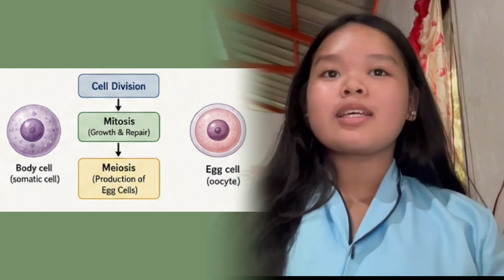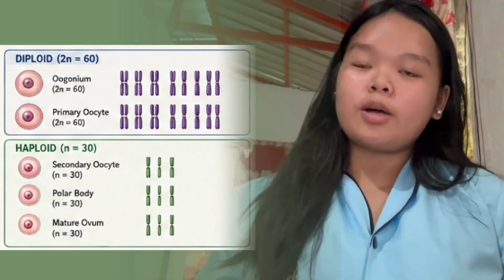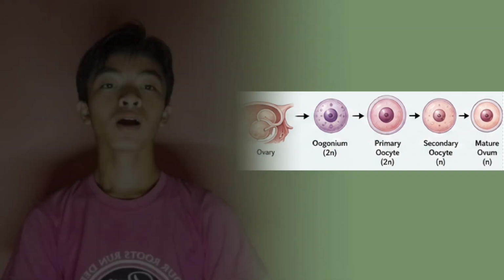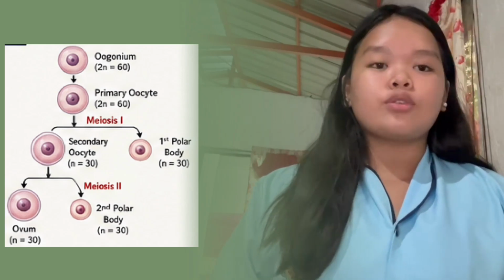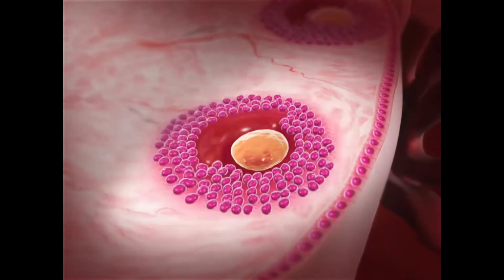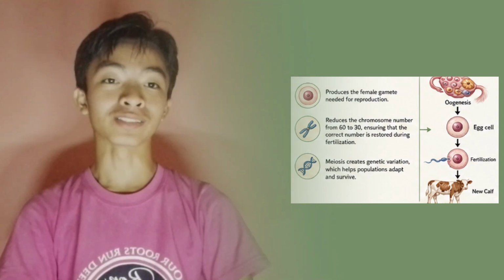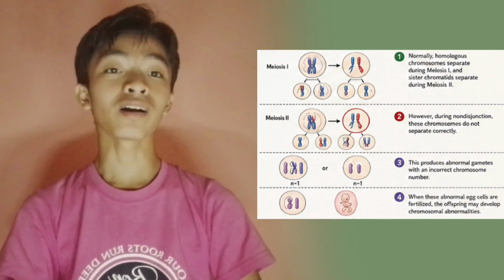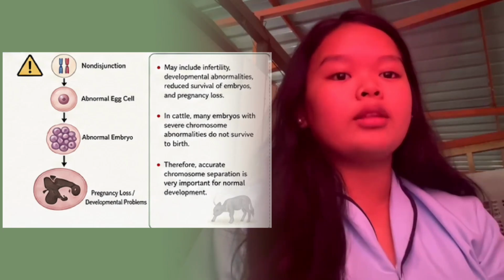OOGENESIS AND NONDISJUNCTION. CTTO of the background music, Images , and Animation!